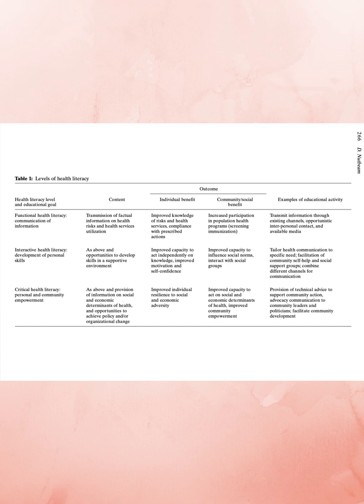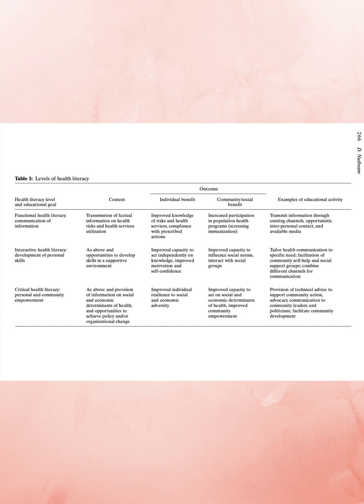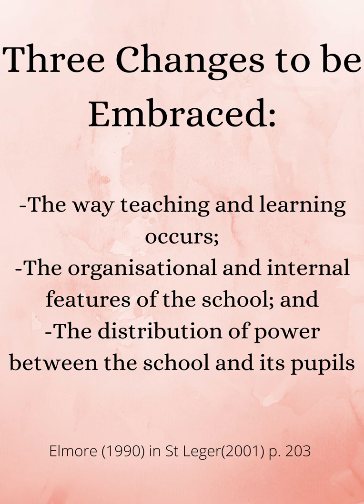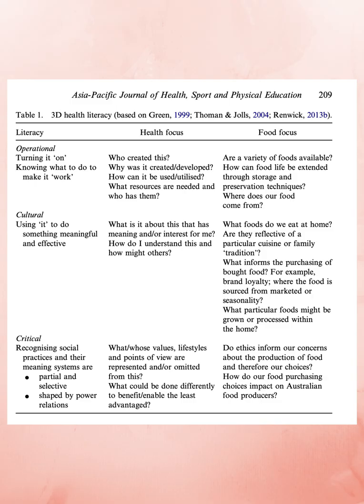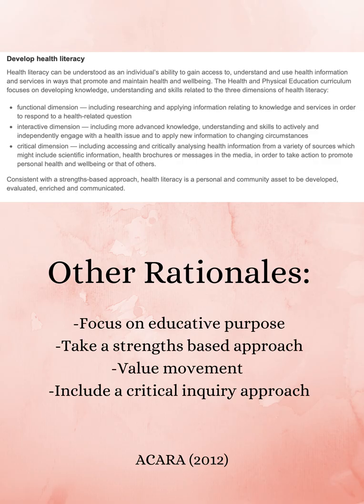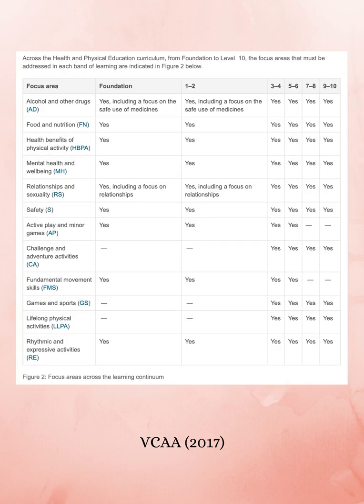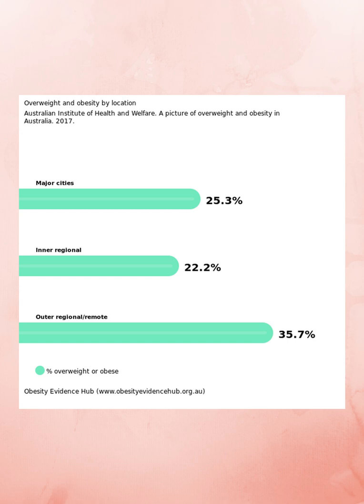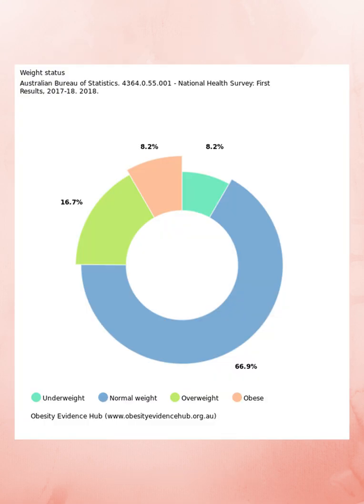Ruby And Notes And Others For School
Ruby Henricksen, 18945801